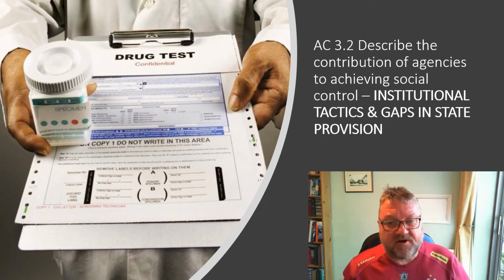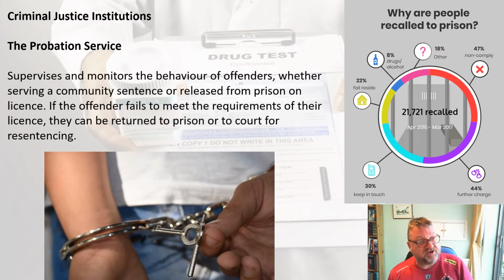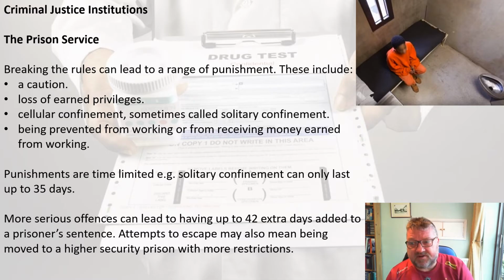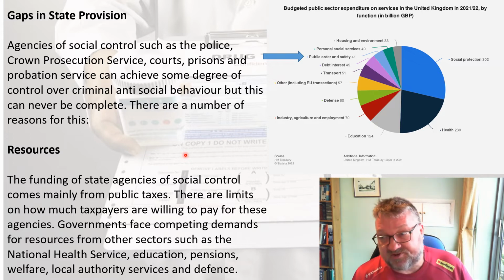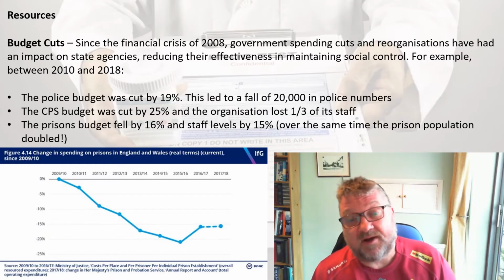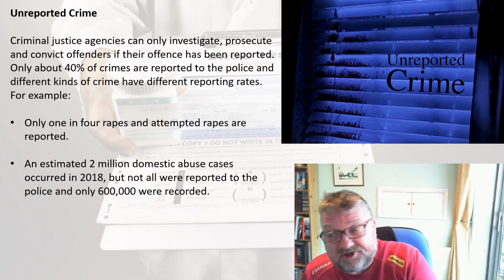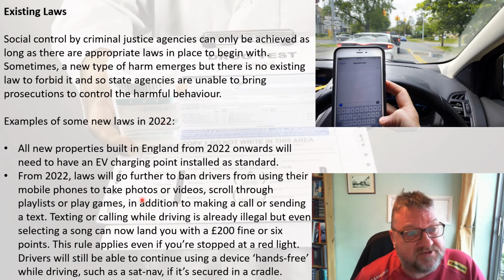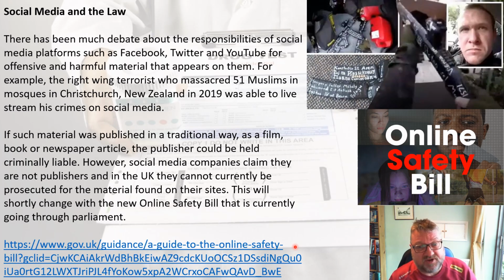AC 3.2 Institutional Tactics & Gaps in State Provision (Updated 2022)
WJEC Criminology A Level - My presentation on The Contribution of Agencies to Achieving Social Control - Institutional Tactics & Gaps in State Control Unit 4 AC 3.2. I hope you find it useful.